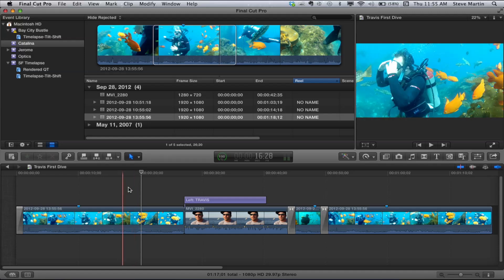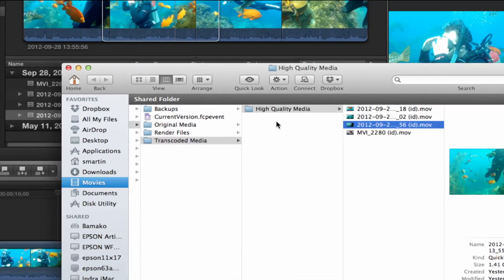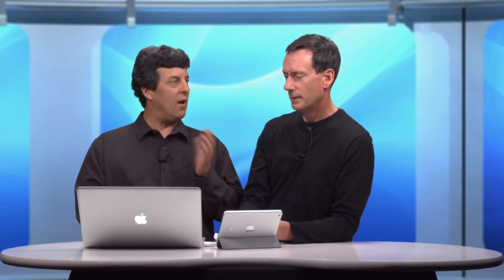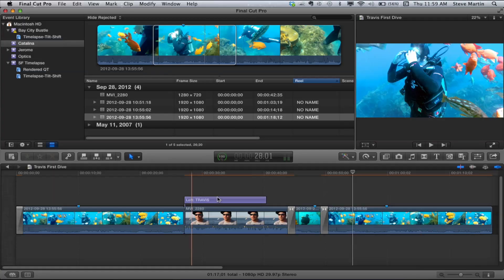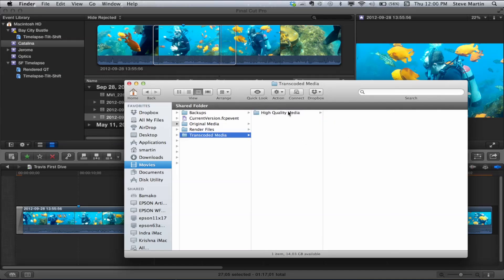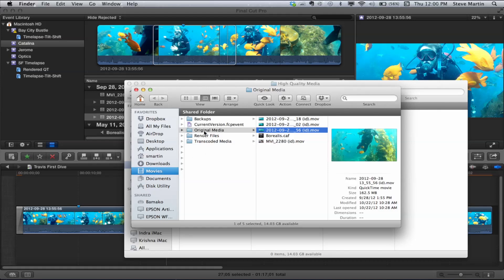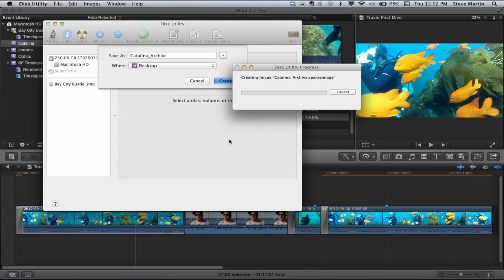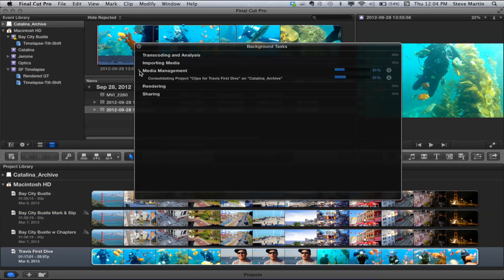MacBreak Studio: Episode 214 - Archiving a Final Cut Pro Project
This week on MacBreak Studio, Steve Martin shows us some excellent tips for archiving your Final Cut Pro X projects.